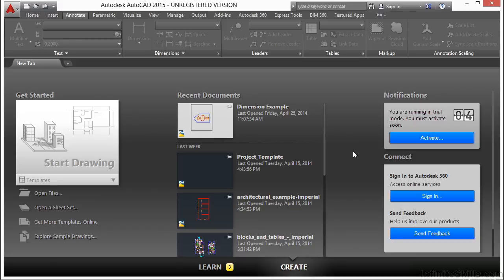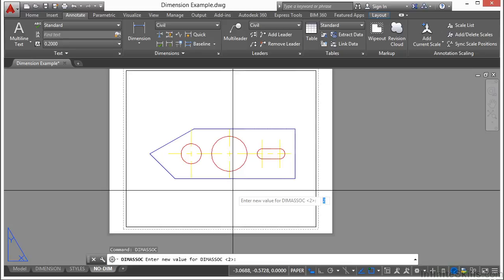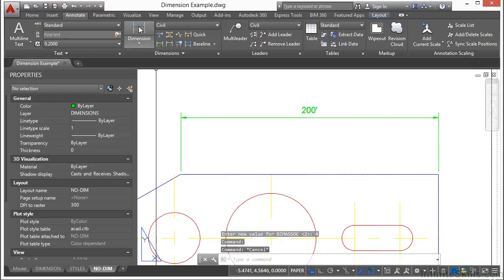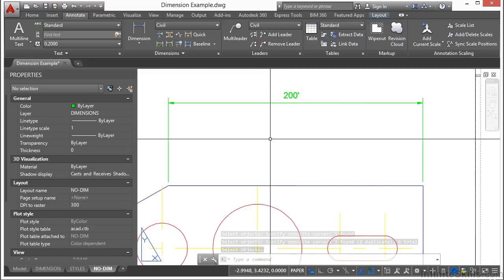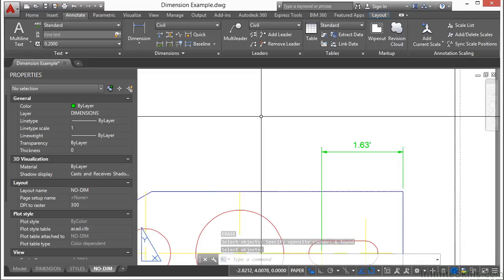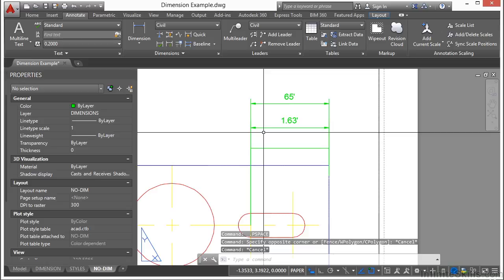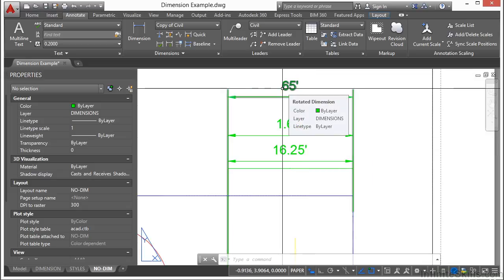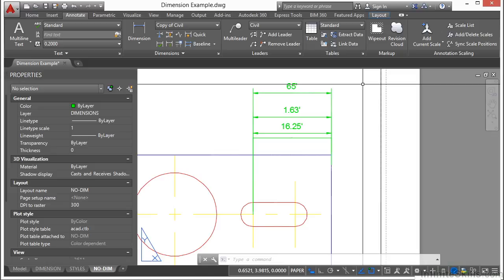Autocad Advanced Dimensioning Tools And Settings tutorial 2015 - 61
Autocad Advanced Dimensioning Tools And Settings tutorial 2015